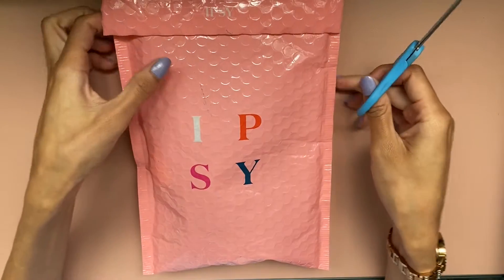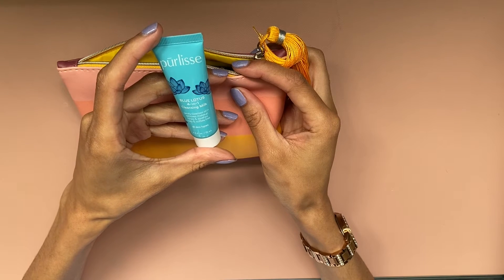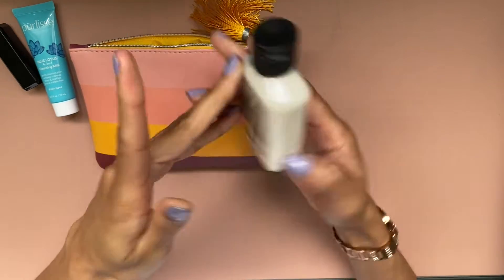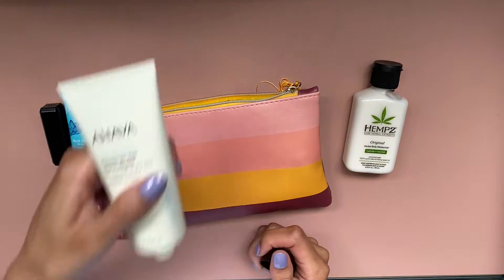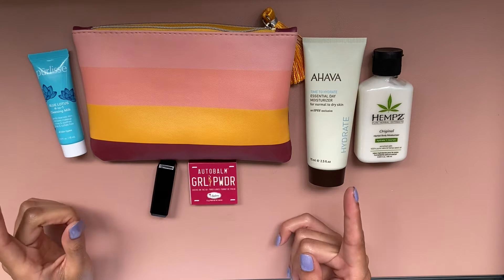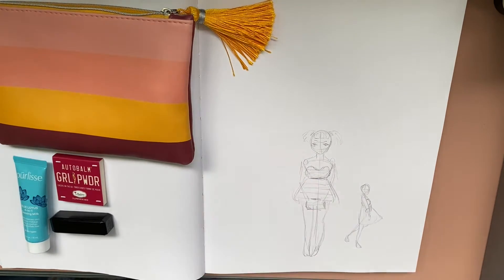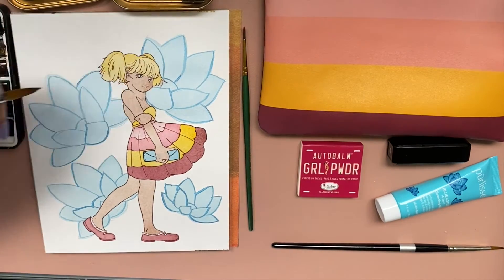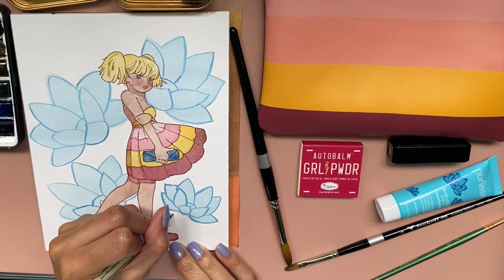IPSY Mystery Glam-Bag Unboxing | Makeup and Painting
🌸Friends! Prepare yourself for a couple of videos coming out doing the triple threat events. We've got a few mystery makeup boxes to unbox, paint an inspired piece from and then do our makeup with!

🌸 Materials Used:
      ► IPSY Mystery Glam Bag
      ►Fluid ColdPress Watercolor Paper
      ► Qor Watercolor Paint
      ► Trekell Paintbrushes